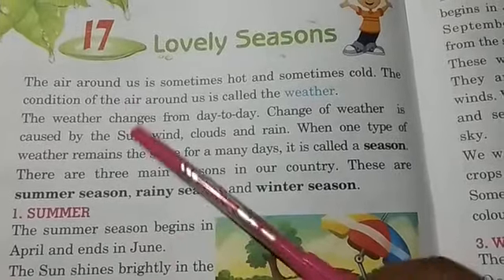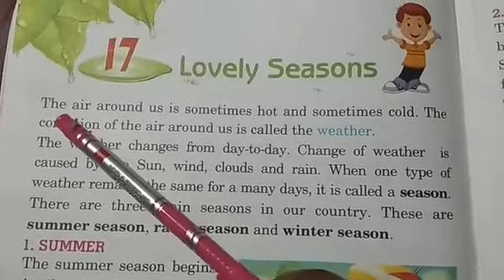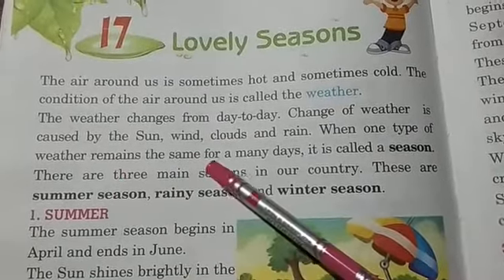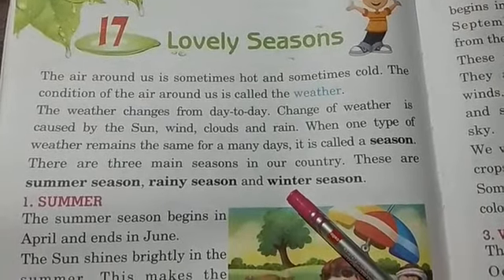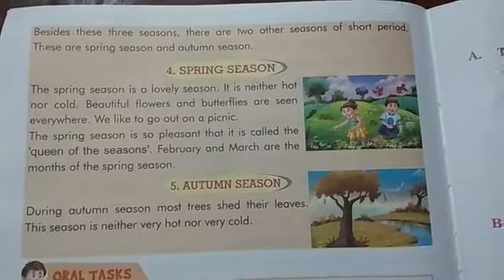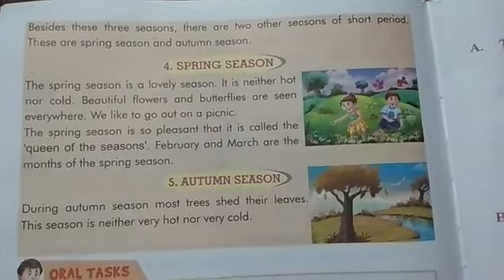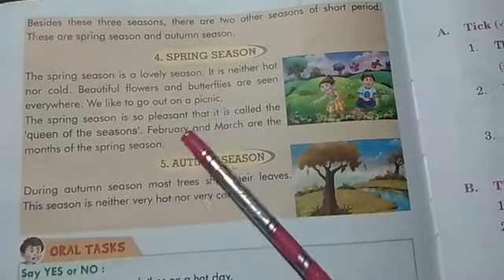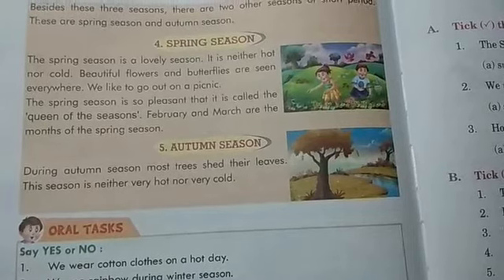STD II EVS Ch 17